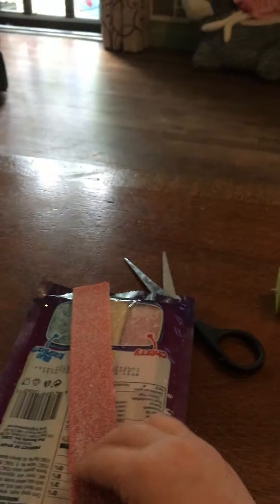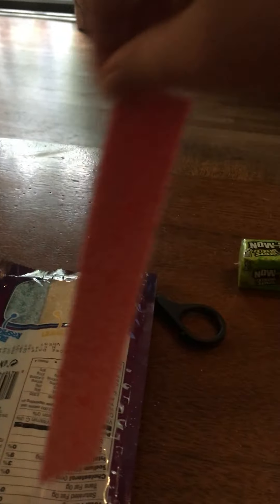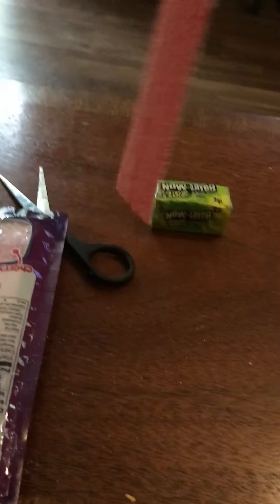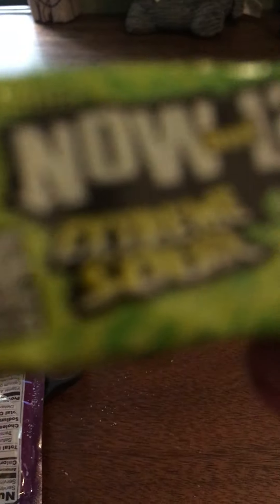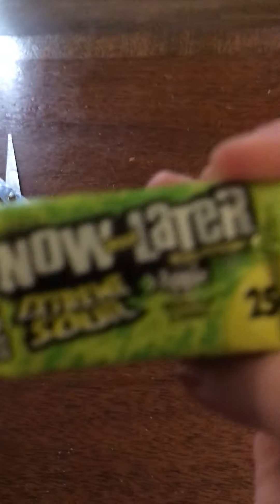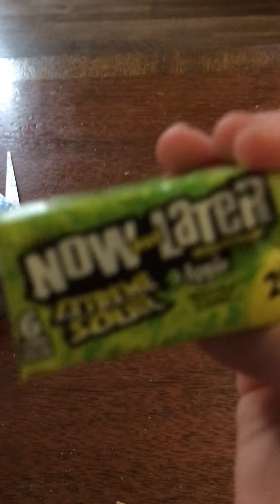Part 2 of sour challenge